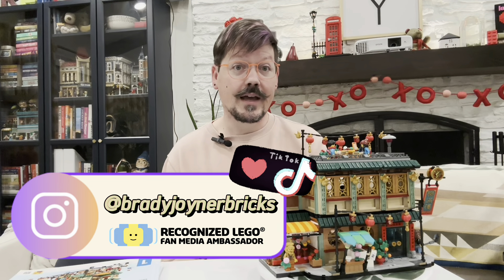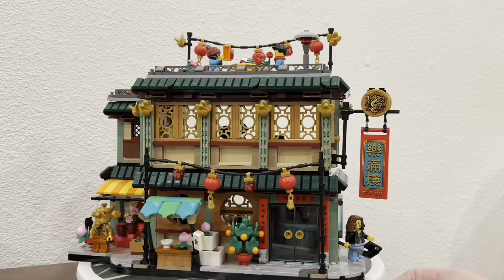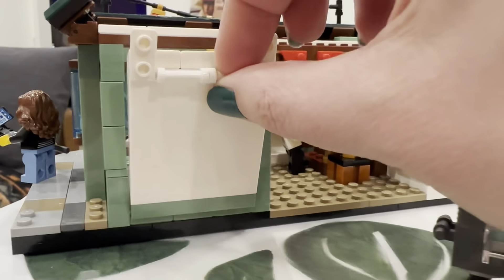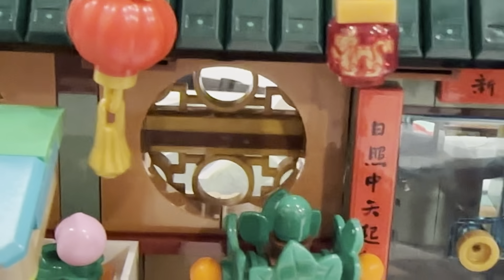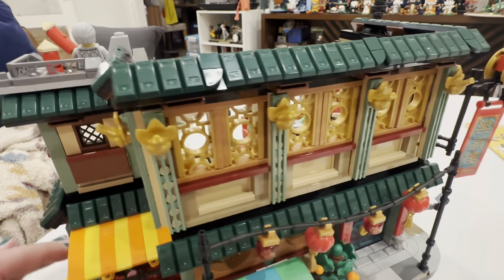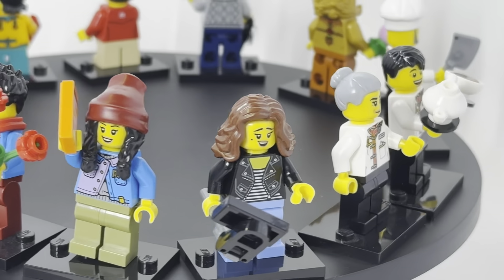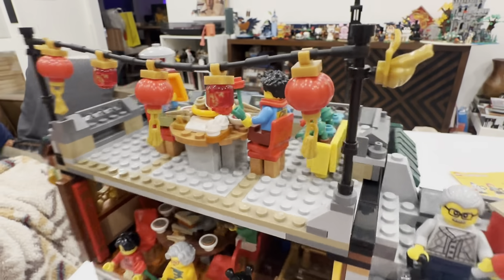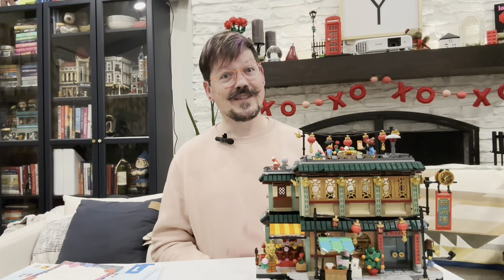Happy Lunar New Year! Reviewing the @LEGO Family Reunion Celebration set! #80113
Thank you to The LEGO Group for sending me this set for review as a part of the LEGO Ambassador Network!

00:00 Introduction
00:29 TWO sets for Lunar New Year 2024
00:56 NEW Spring Festival branding
01:52 Model Overview
02:10 Ground Floor Overview
02:35 NEW parts! Peach, Red Herring
03:43 First floor play features
04:12 Easter Egg/nod to 2023 set!
05:18 NEW fence part!
05:50 How the floors connect
06:21 Second Floor Overview
06:43 LEGO Karaoke??
07:56 Top Floor Overview
08:38 The Minifigs!!
11:15 LEGO CLASSIC SPACE!!
11:57 Final thoughts